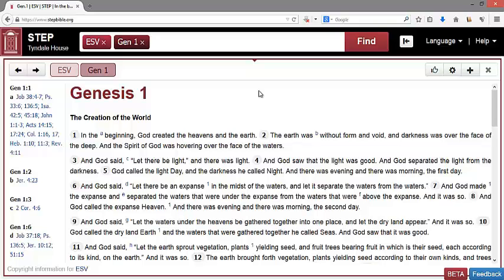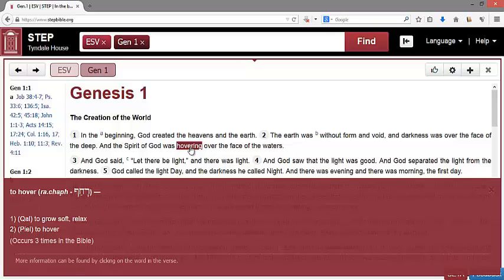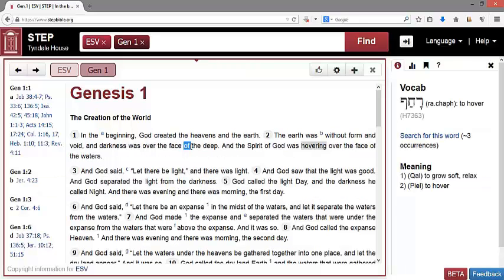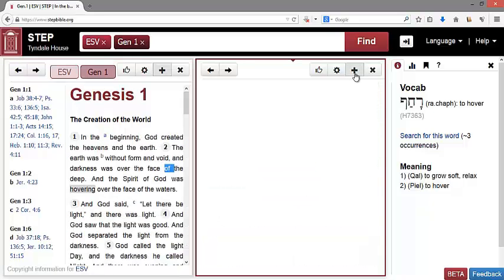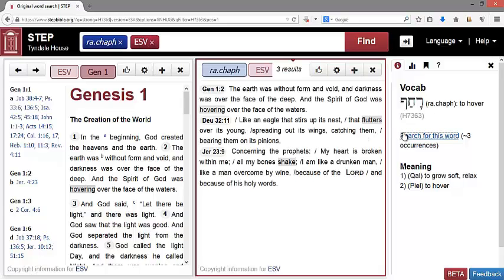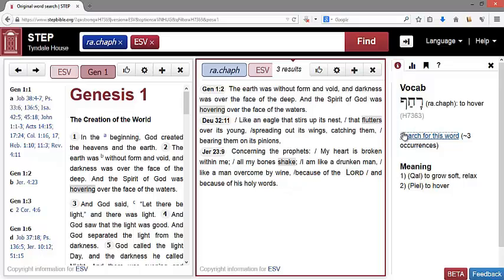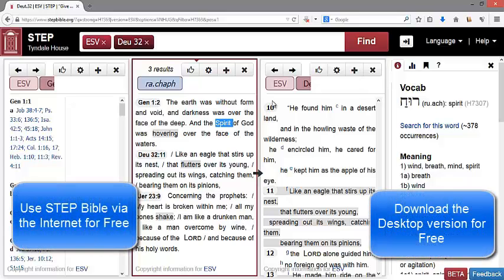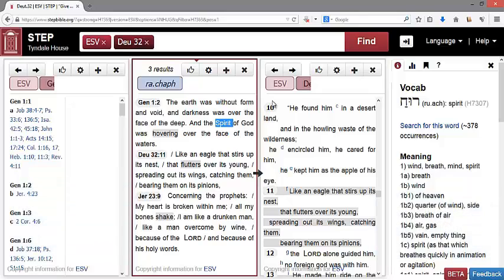Hover to Discover - the Vocabulary Features in STEP Bible